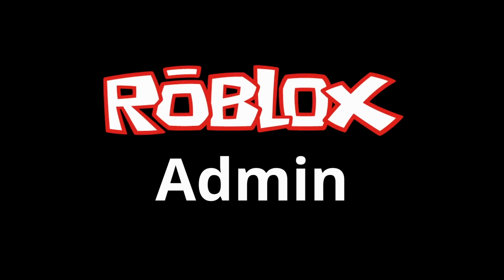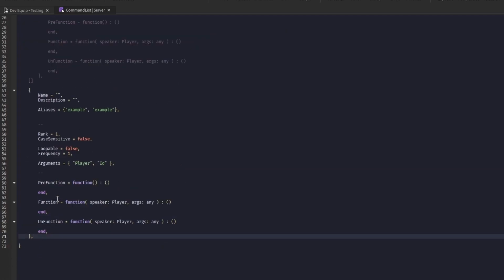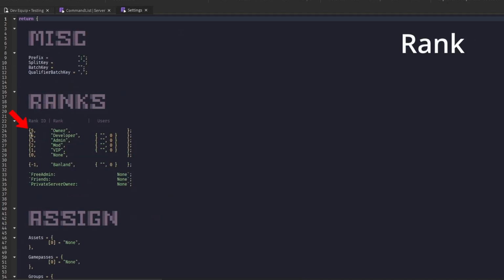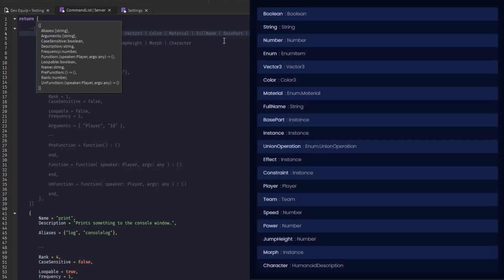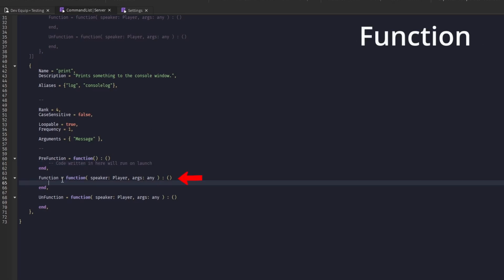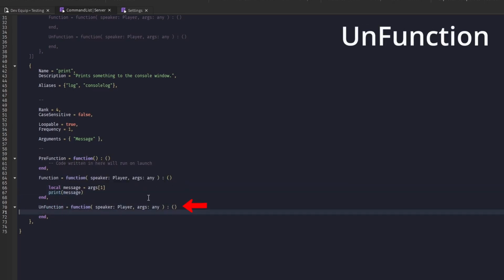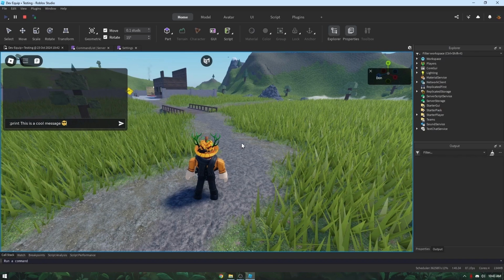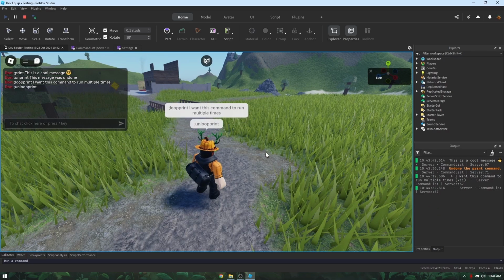How to add custom commands: Roblox Admin Panel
The following video will instruct you on how to create custom commands for Nexus Dynamics, the ultimate admin panel for your moderation/developing needs!